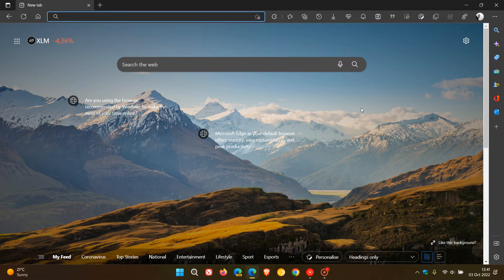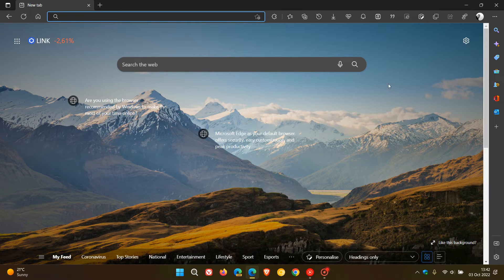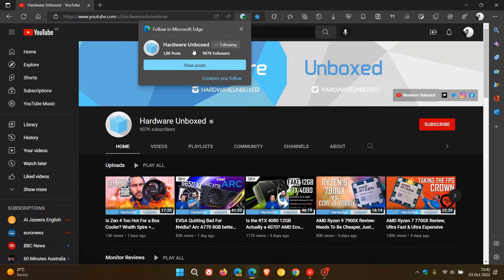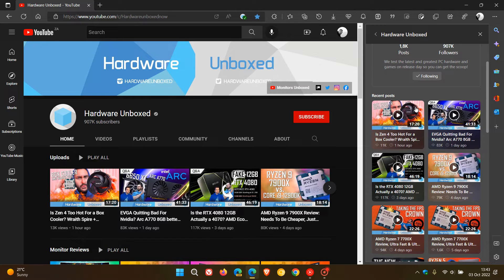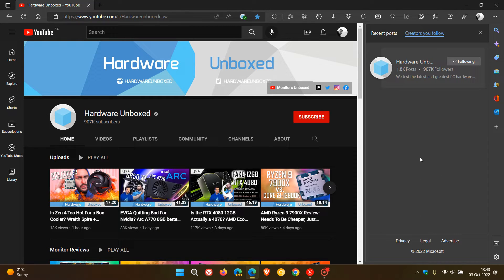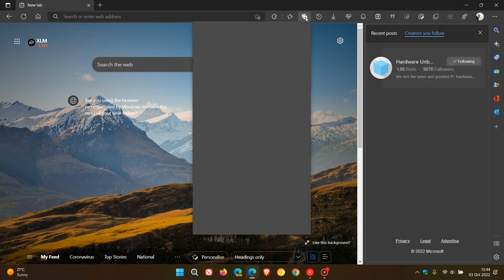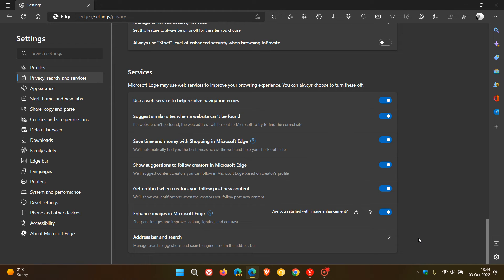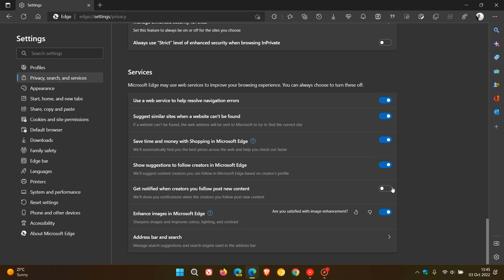How to follow creators on YouTube in Microsoft Edge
In Edge there is a feature that is part of the new RSS feed feature called Followable Web, that allows you to follow your favourite creators on YouTube. There are also settings available, that can show suggestions and notify you when any of the creators you follow post new content. These settings can also be disabled.